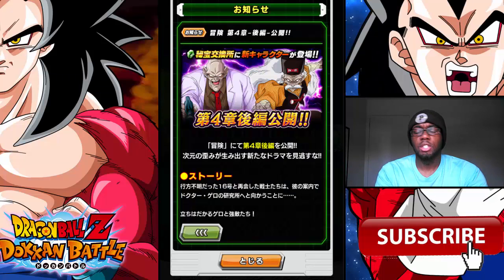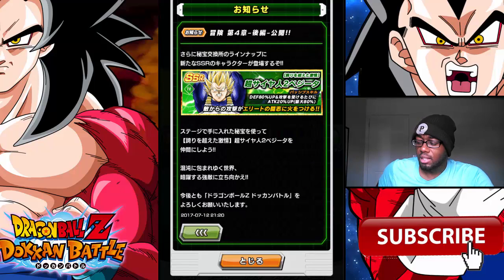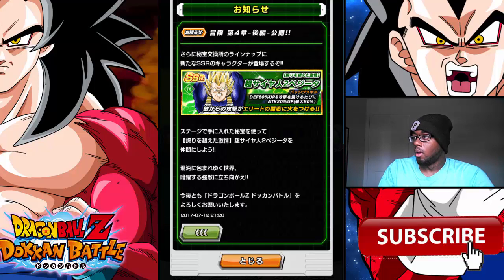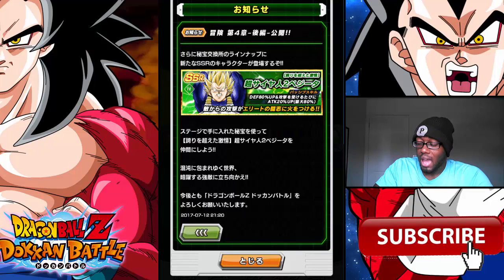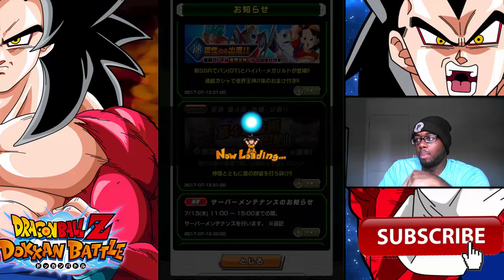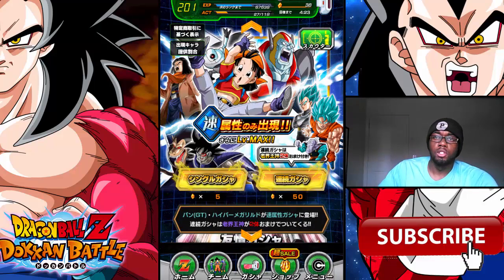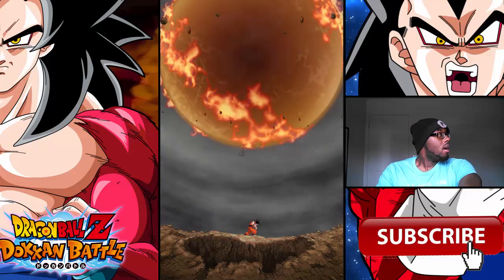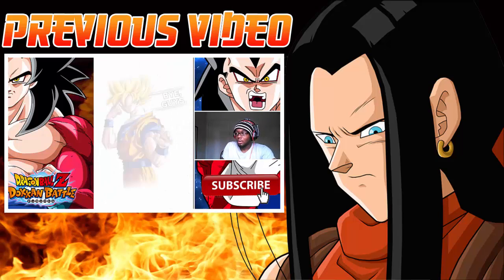NEW CHAPTER 4 QUESTS LIVE ON JP DOKKAN BATTLE!!! NEW SSR BABA SHOP SSJ2 VEGETA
New jp dokkan battle chapter 4 quests. Live streaming the whole thing tonight!

*Social Media*